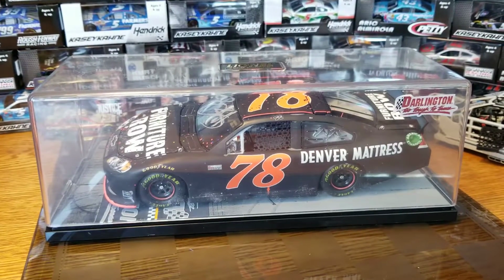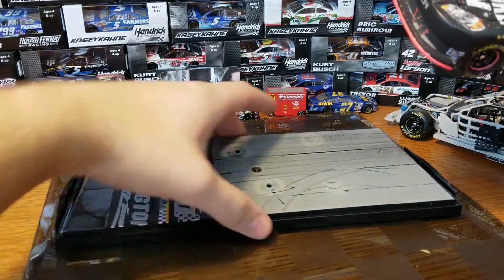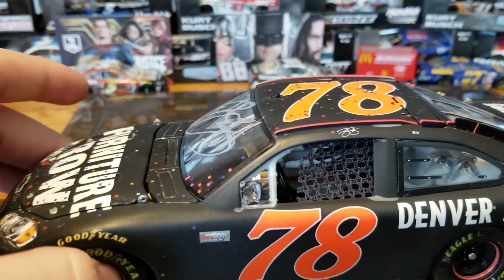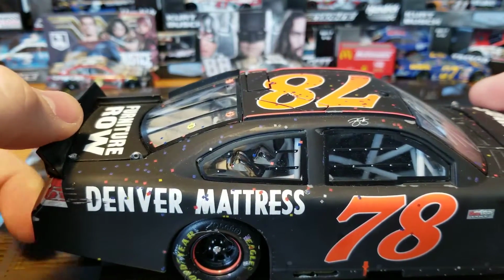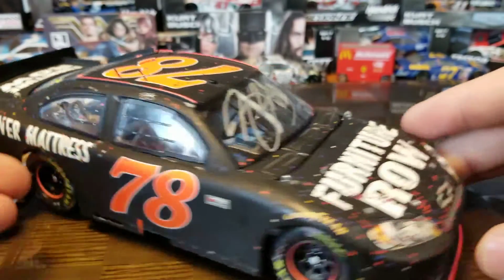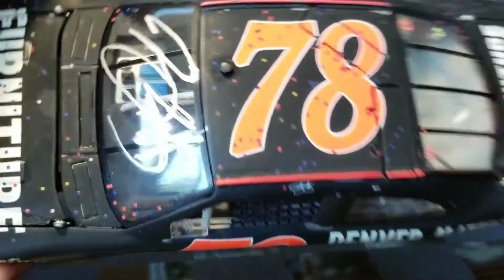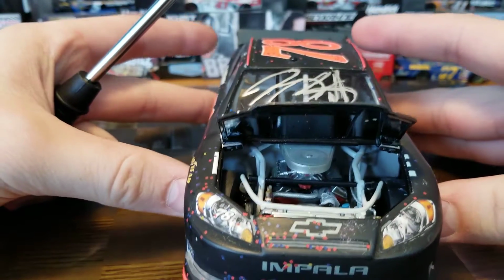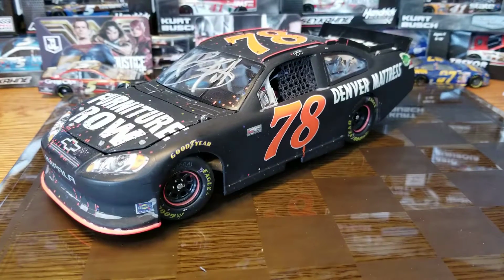NASCAR Diecast Review: Regan Smith 2011 Darlington win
Review of Regan Smith's 2011 Darlington win diecast by Lionel